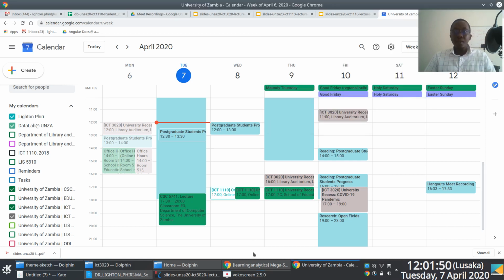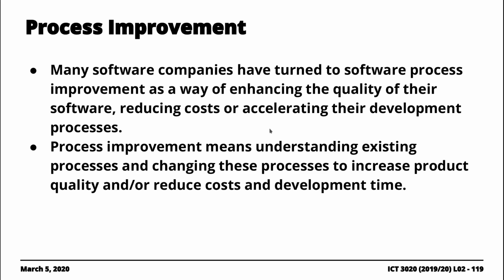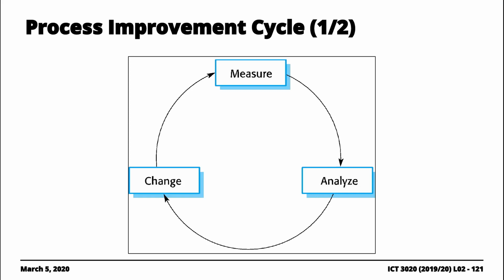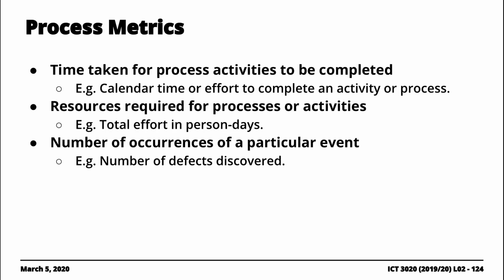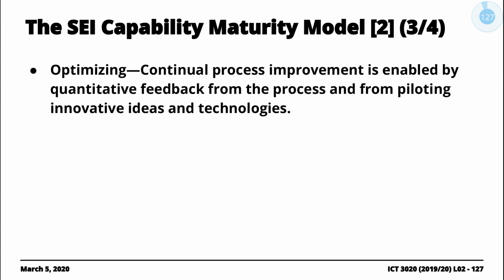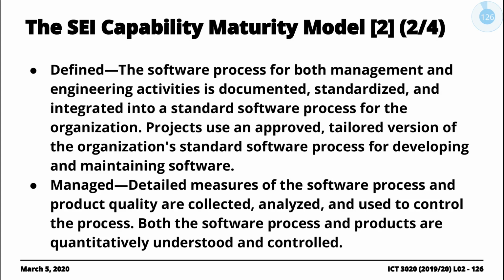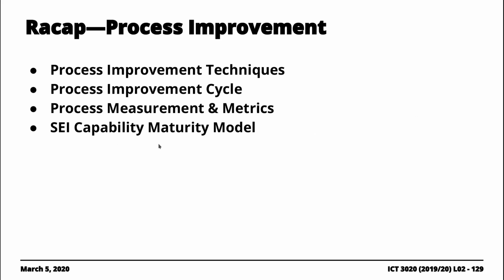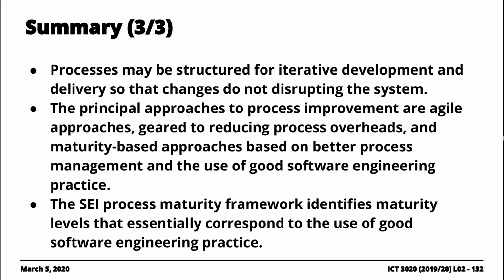Lecture 02: Software Processes (6/6) | 2019/20 ICT 3020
Lecture 02: Software Processes (6/6) | 2019/20  ICT 3020 [1, 2].

In this screencast, we introduce and discuss process improvement approaches and, additionally, recap Lecture Series #02.

2019/20, Term I, University of Zambia [3] B.ICTs Ed. third-year Fundamentals Software Engineering and Project Management [4] screencasts. These were live and unscripted sessions, so---for posterity---please do share comments/fixes in the comment box if you spot an error or something that might require clarification.

Video recording/screencasting was done using XRecorder [5], on a OnePlus 3T using Android 9 [6] and Oxygen OS 9.0.6 [7].